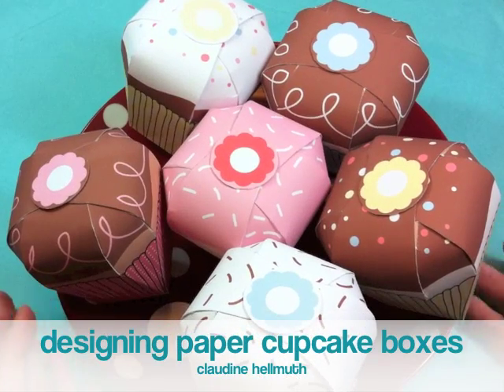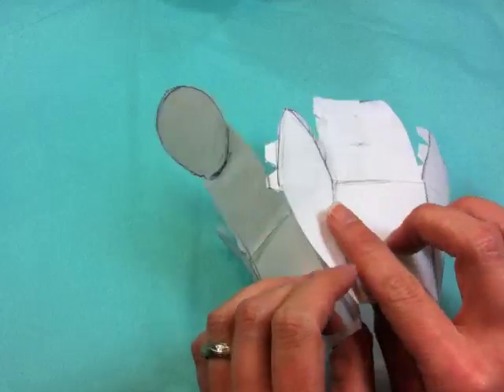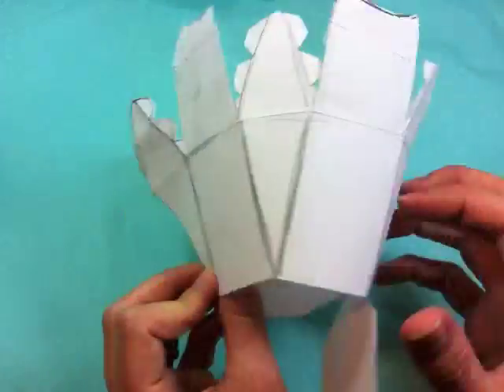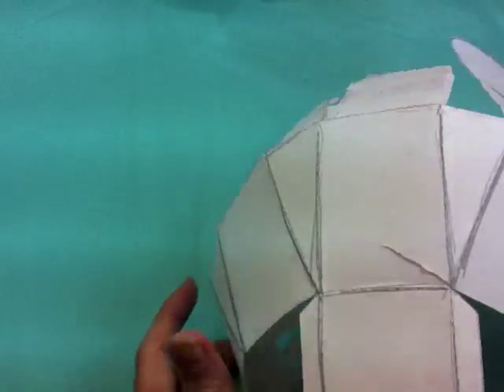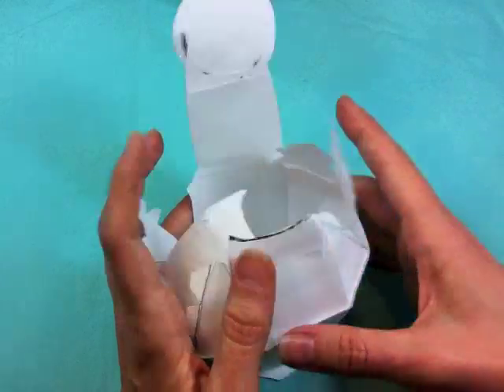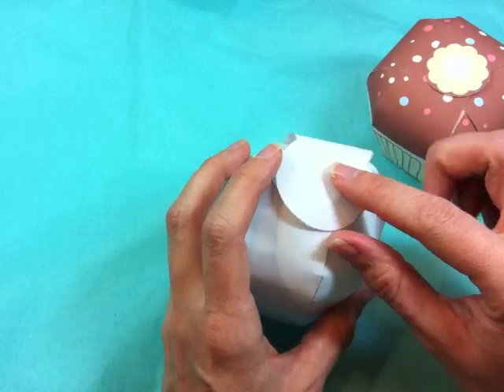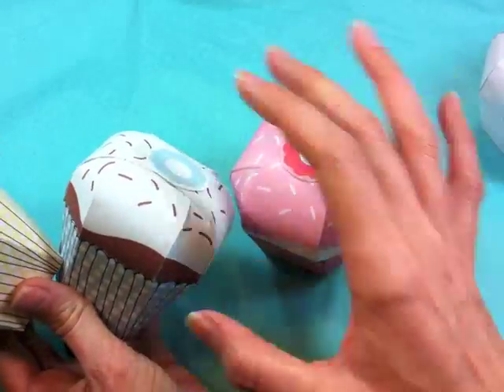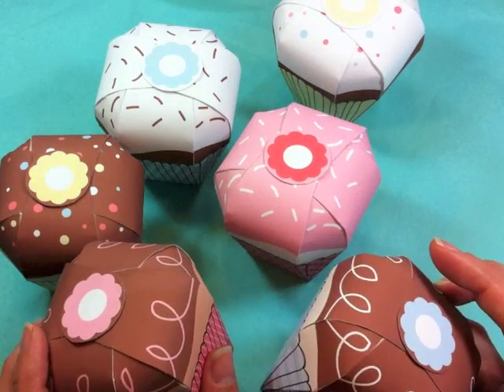designing my cupcake favor boxes - my process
a little behind the scenes video showing how I design my paper favor box and printables. visit my etsy shop to see my printable kits